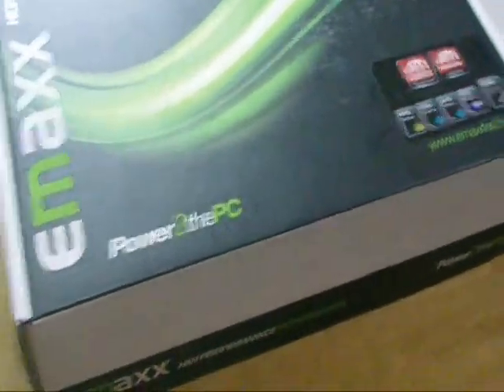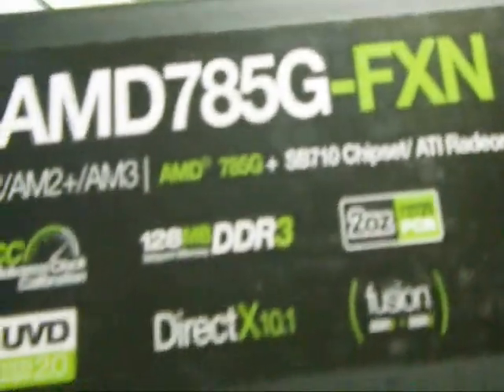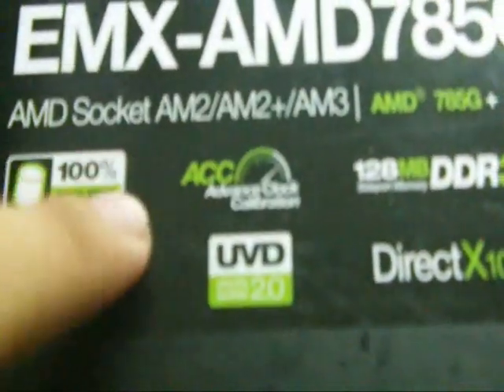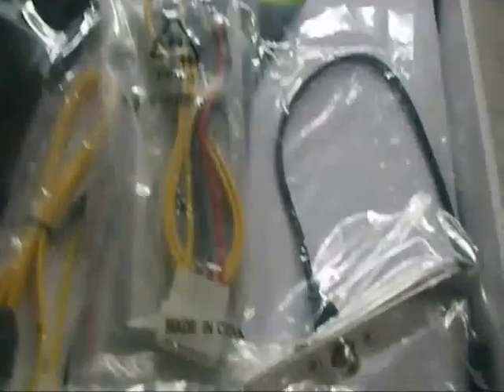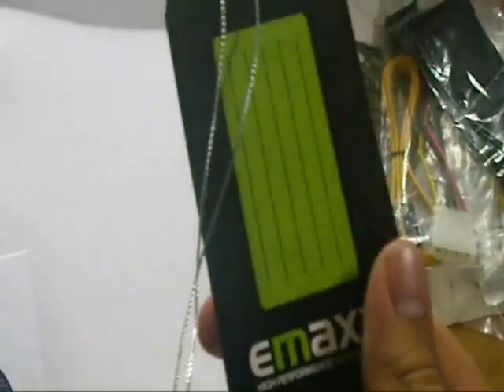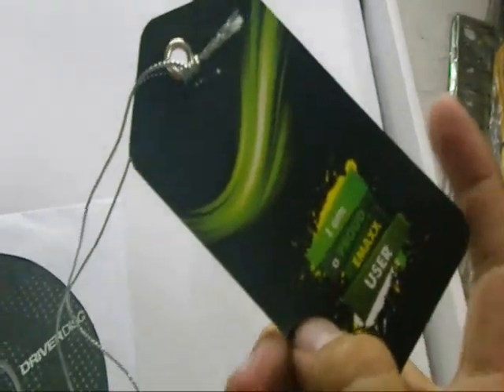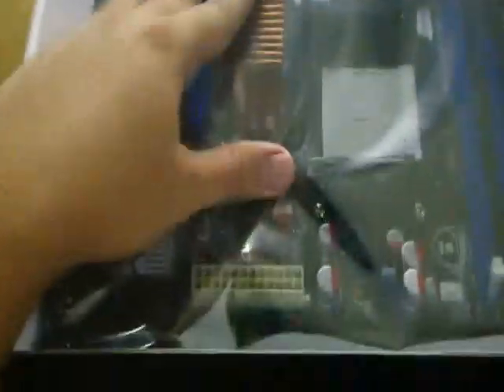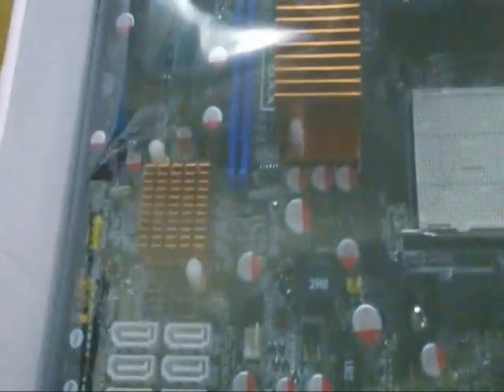Emaxx AMD785G-FXN (Unboxing)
Unboxing of the Emaxx Motherboard Model 785G-FXN

This board is equipped with the 785G Chipset which boasts of the built-in HD4200 GPU; DDR2 and DDR3 Compatibility; AM2/AM3 Socket board; And Emaxx is most notable for using Solid Capacitors in their Mobos. Let's take a closer look at this cheap yet sturdy Motherboard.

Cost = Php 3,600 (US$ = $78 equiv.)
as of August 2010